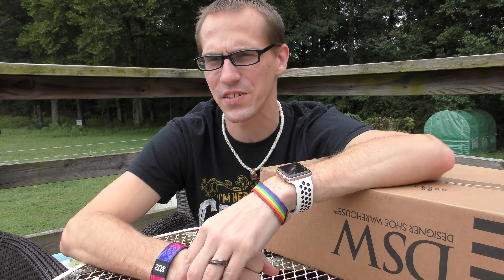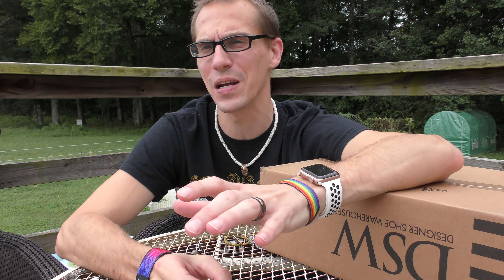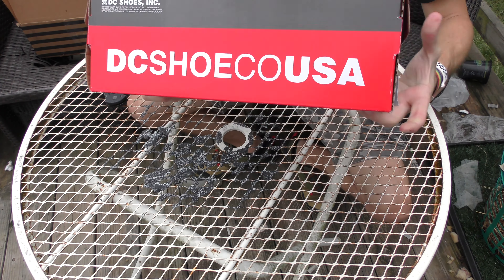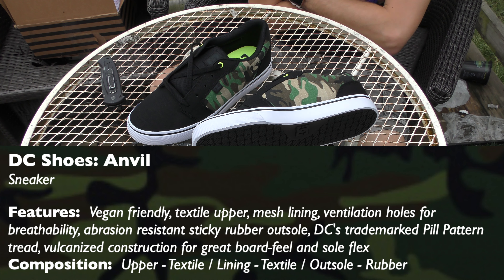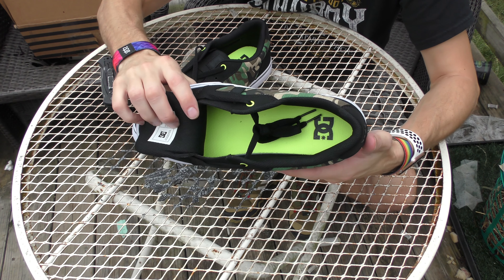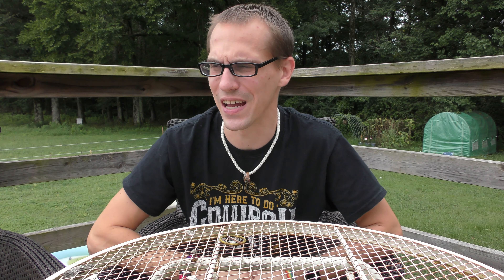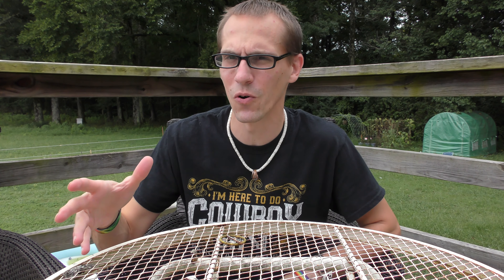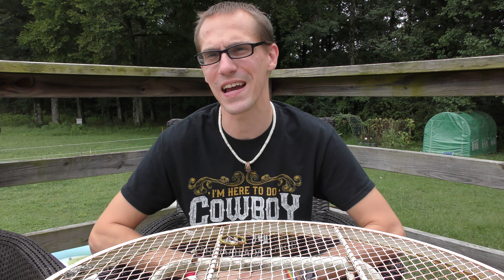FBS Kicks: DC Anvil (Camo) Shoe Review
Chad reviews his first pair of DC's - a pair of Anvils!  This DC Shoes Anvil set comes in the camo design.